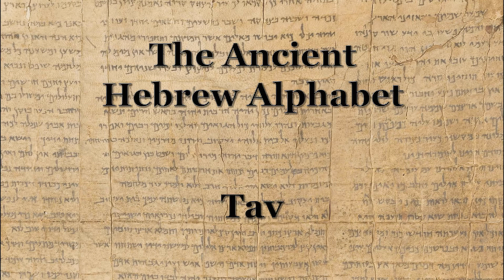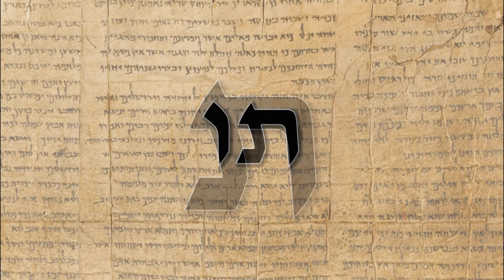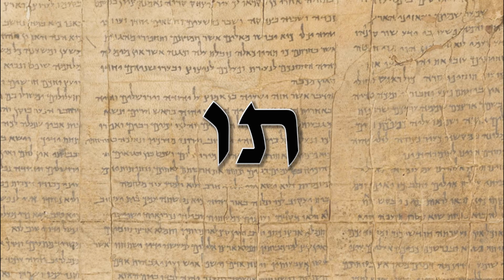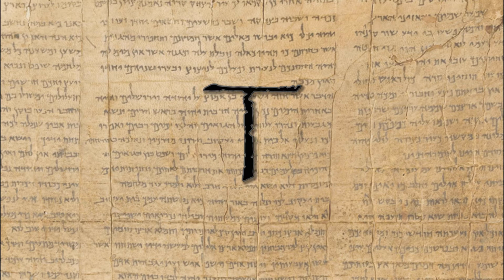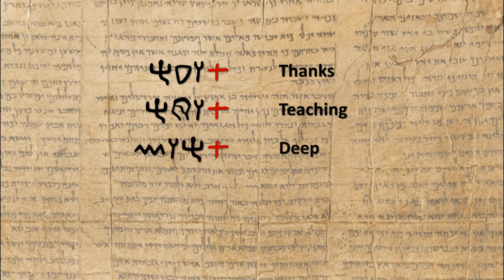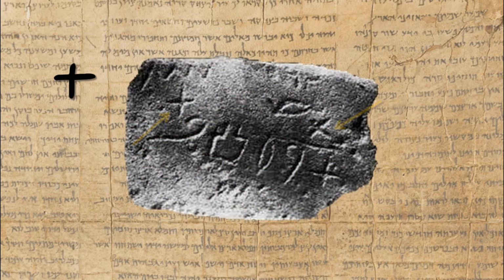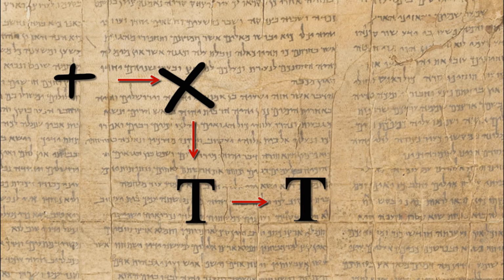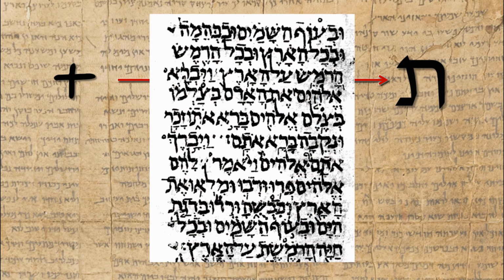The Ancient Hebrew Alphabet - Lesson 22 – Tav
The history and evolution of the 22nd letter of the Hebrew alphabet, the letter ת (tav). A Chart of the Ancient Hebrew alphabet is available through the Ancient Hebrew Research Center